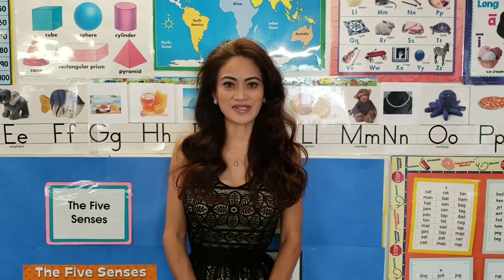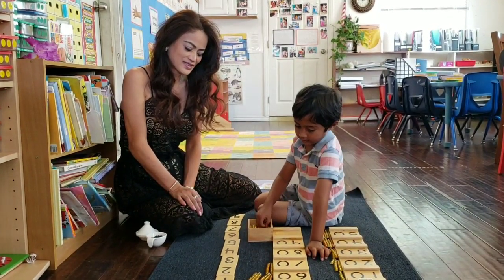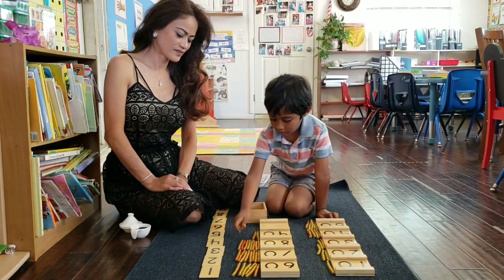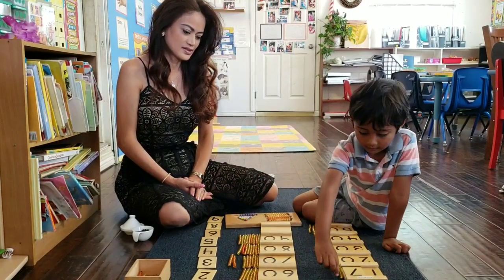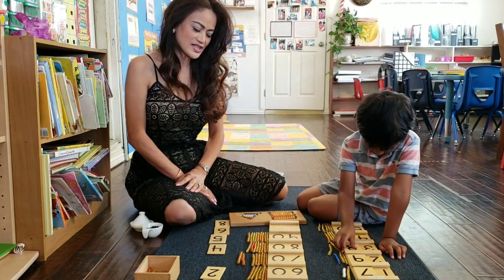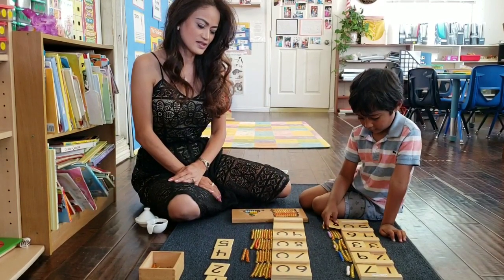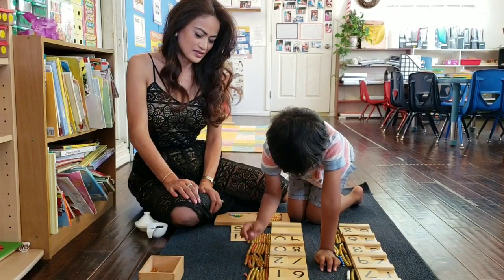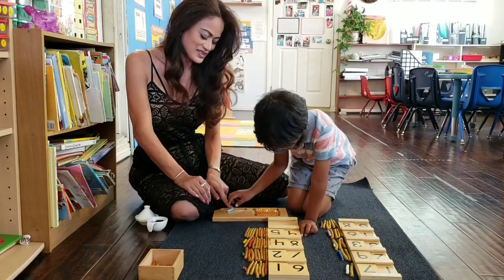MATH- NUMBERS 10-99 FUN, FAST, AND EASY WAY TO LEARN NUMBERS